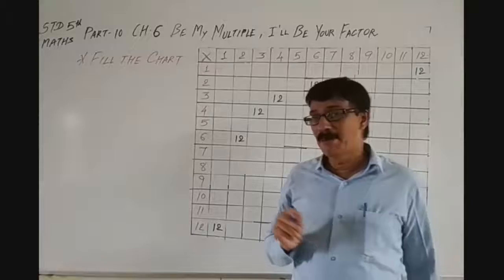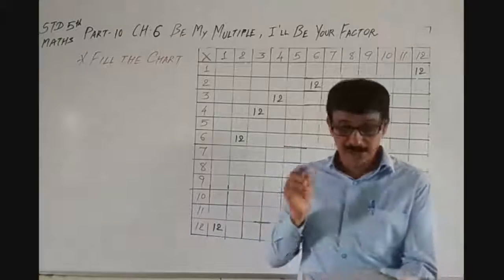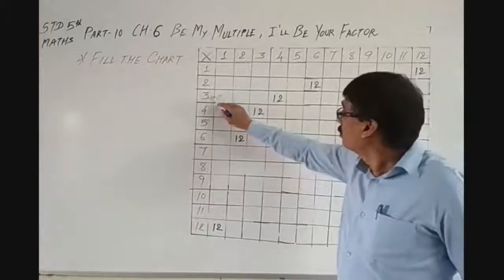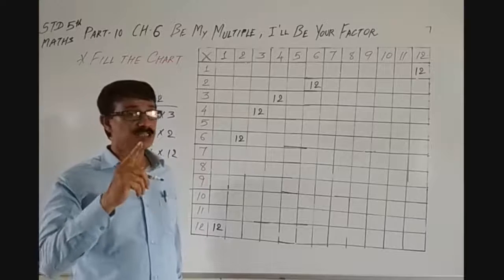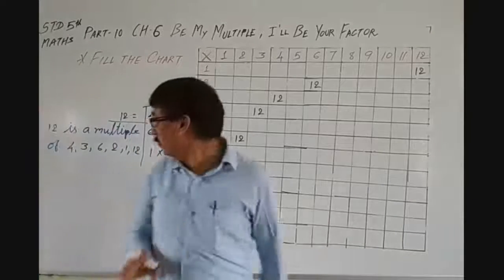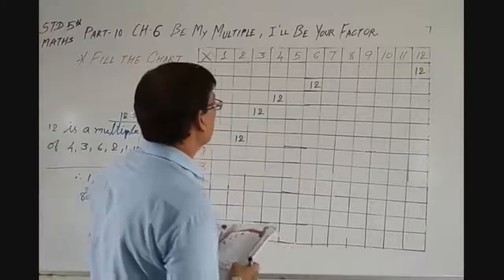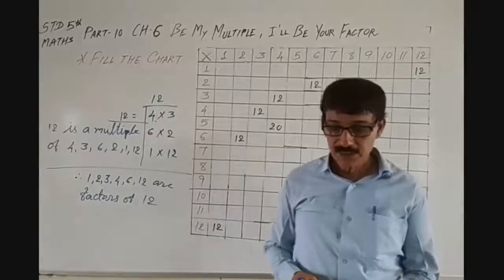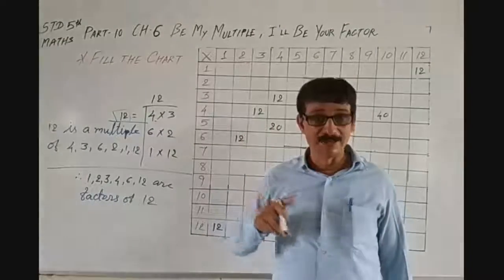STD 5 MATHS CH 6 BE MY MULTIPLE I WILL BE YOUR FACTOR PART 10